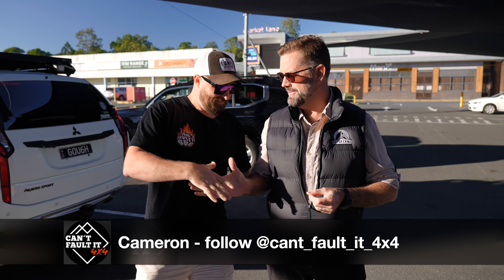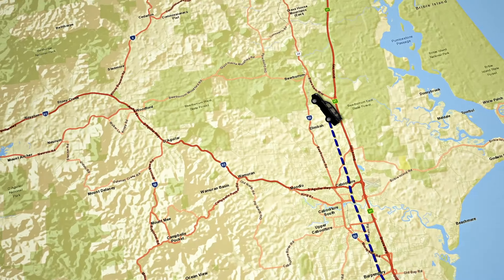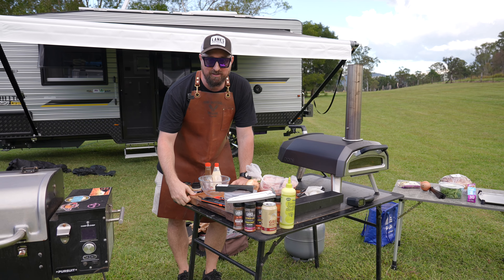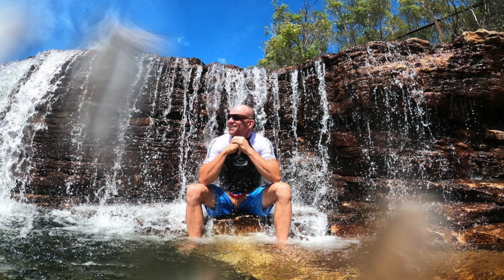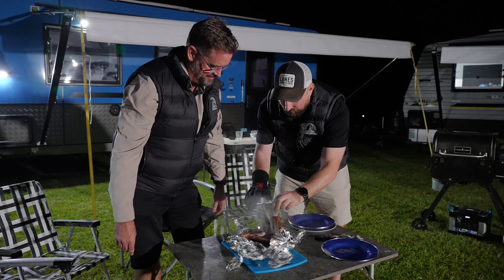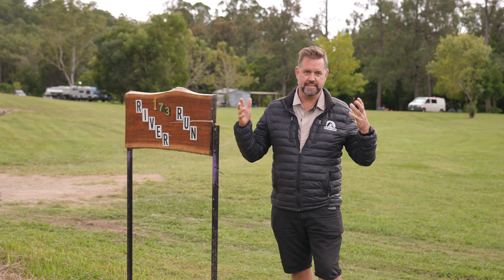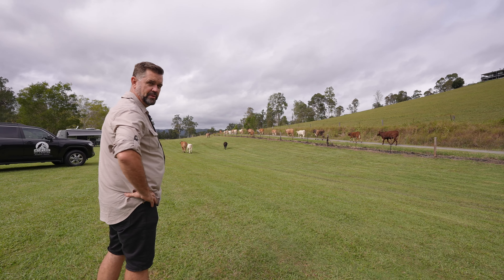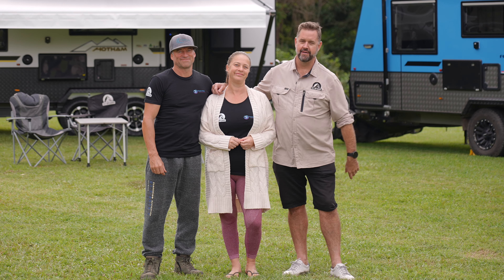Camp Site Review and BBQ cook up - River Run at Conondale QLD.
We took a couple of Hilltop Caravans to explore a hidden gem called River Run, a 40 acre private block located in Conondale, a small town on Queensland’s Sunshine Coast with direct frontage to the Mary River.
On this trip, we also brought along a couple of friends. Cameron Gough from @cant_fault_it_4x4 shows off his camp cooking prowess with his Pellet Smoker from @campchefaus and make sure you check out this steak sandwiches cooked on the portable pizza oven from @ooni.anz. Why cook boring right?
Mim and Simon from @coast_side_industries give us firsthand feedback of life on the road in their fully customised Hilltop 19’6 Feathertop.